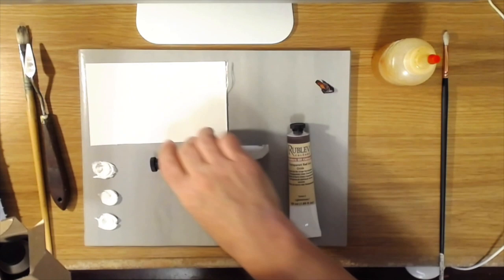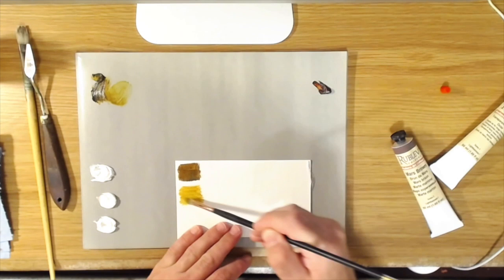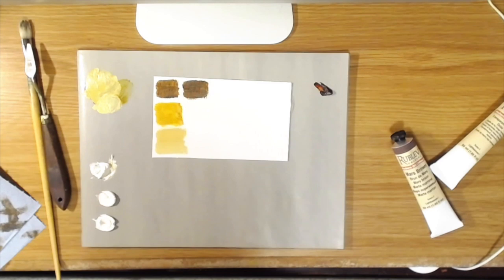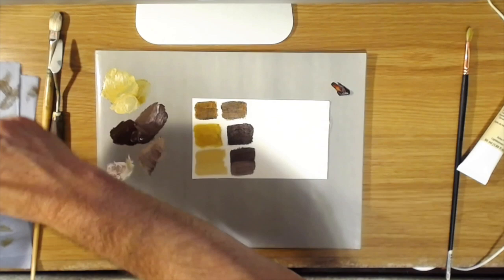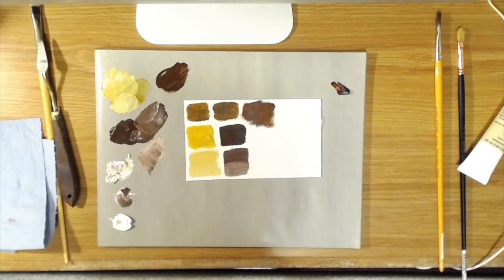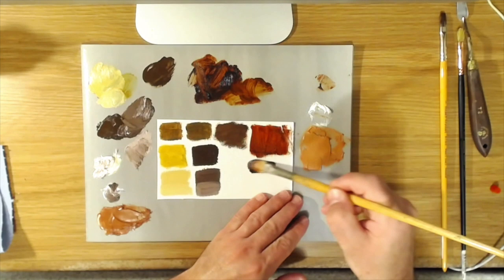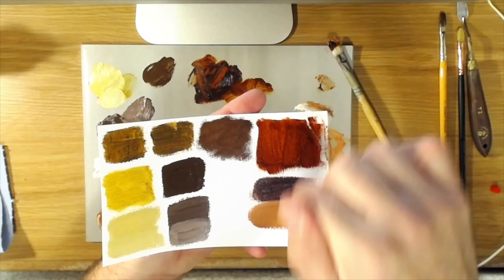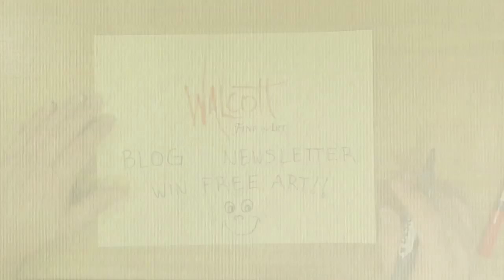Testing New Earth Colors from Rublev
In this video I test out three new earth oil colors from Rublev (Natural Pigments). Enjoy!